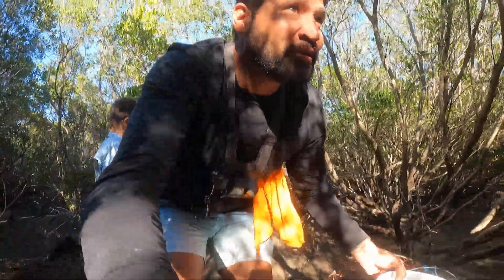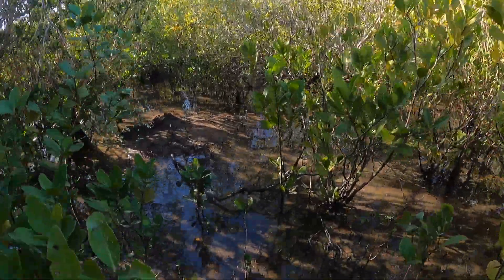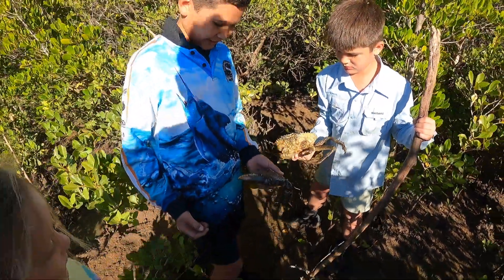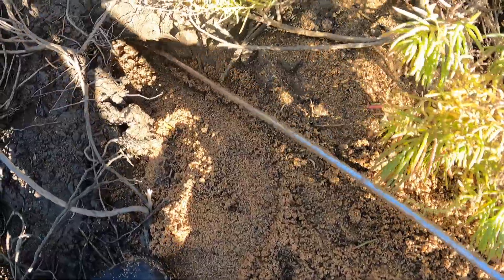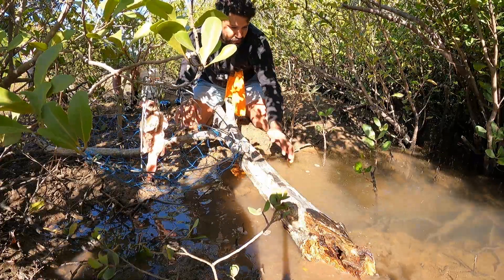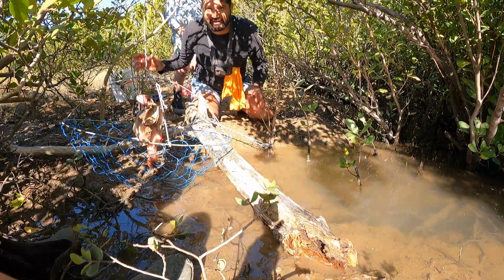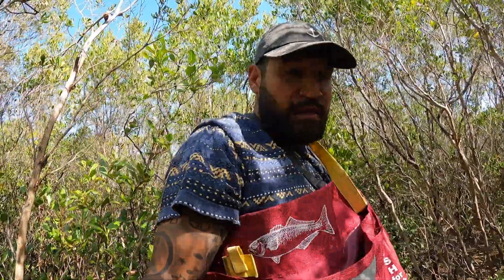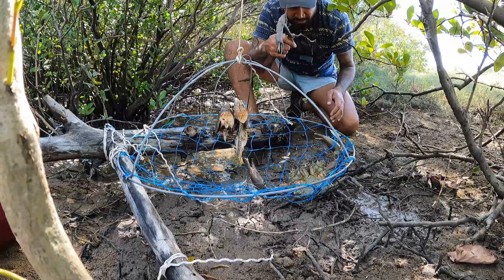We made a crab trap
On this adventure I have taken the kids to teach them a few useful tricks that we can all use. Throughout the walk we came up with the idea to make some sort of crab trap, to our surprise it actually worked!